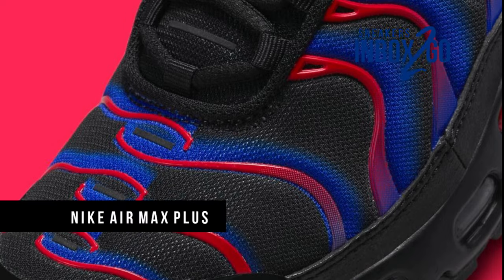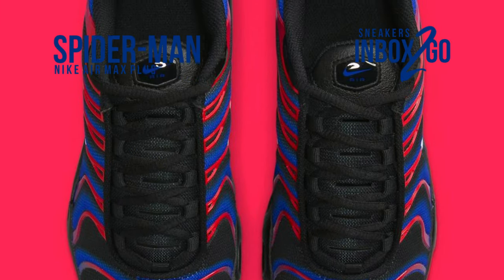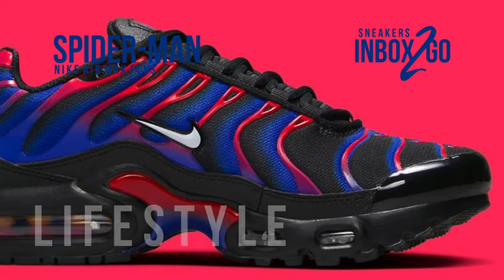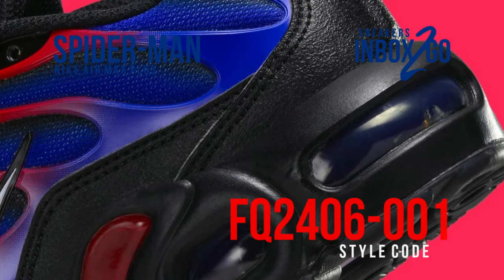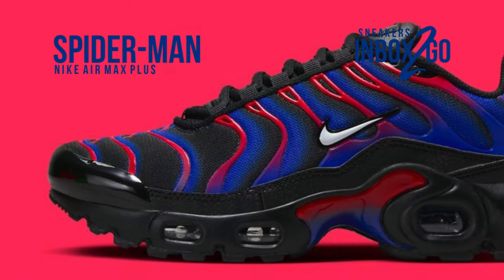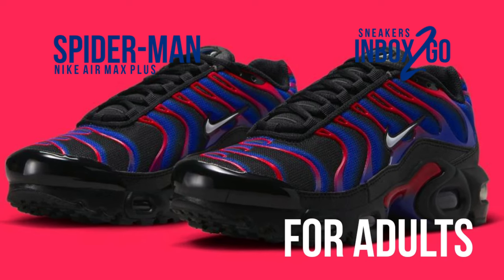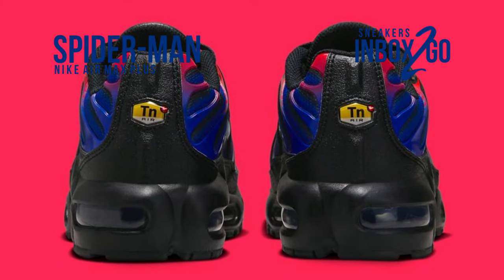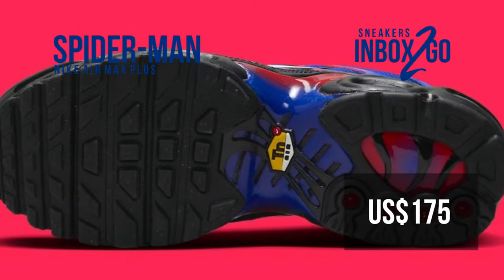SPIDER-MAN 2023 Nike Air Max Plus DETAILED LOOK + PRICE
NIKE AIR MAX PLUS
SPIDER-MAN
2023

FOR ADULTS
LIF3STYLE

SRP: US$175

RELEASE DATE: SUMMER 2023 TBA